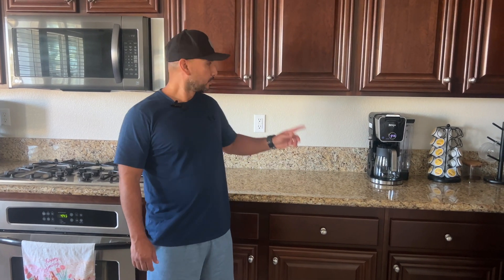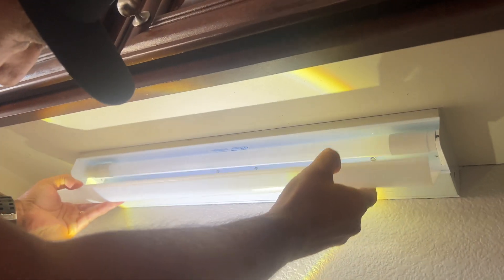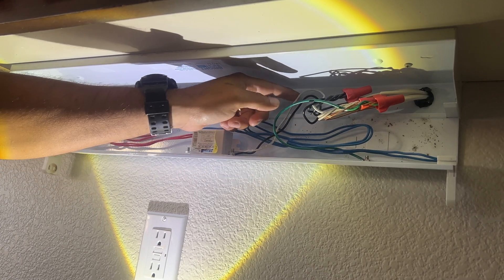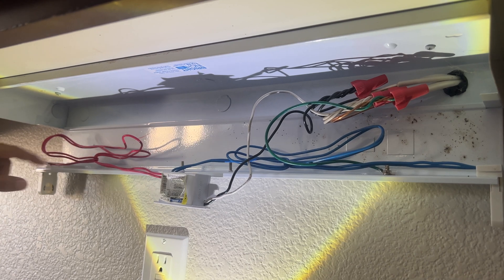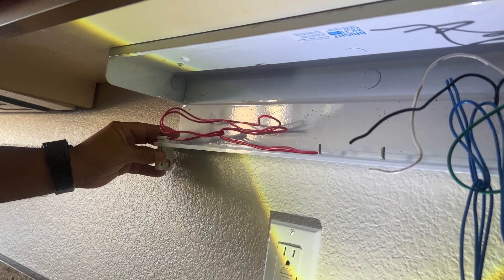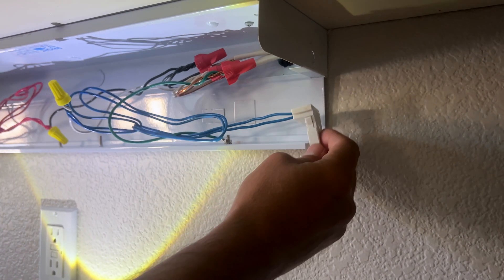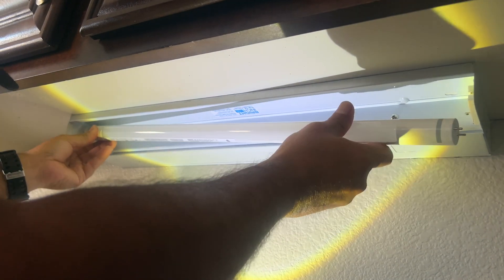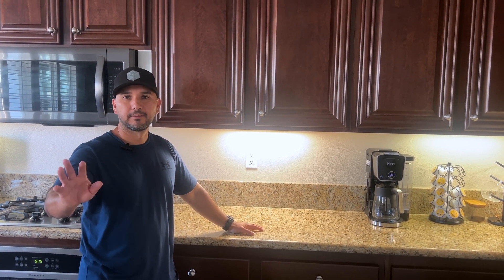Ep6: How to Bypass a Ballast: Blue Wires on One Side, Red Wires on Other Side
How to bypass a ballast that is bad. Direct wiring for L.E.D tube light.